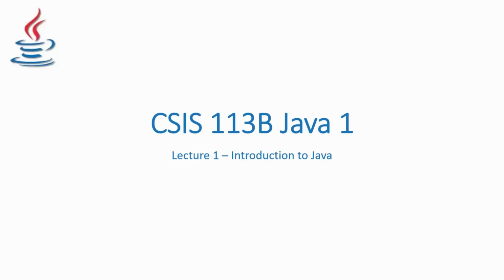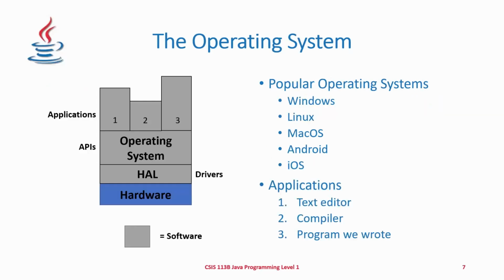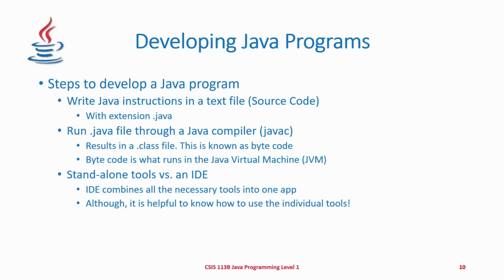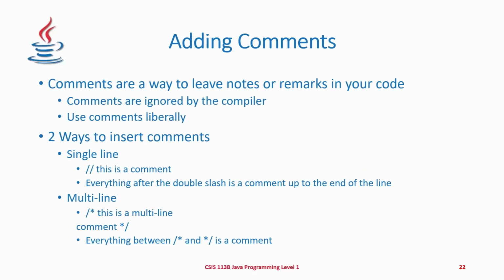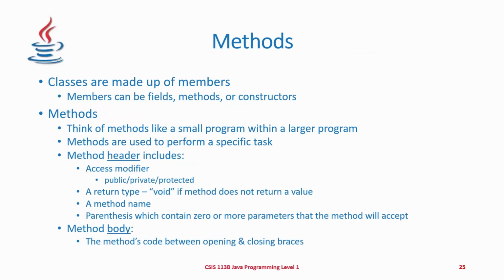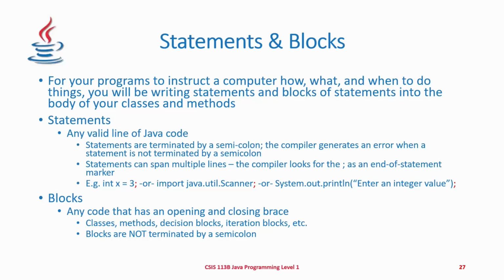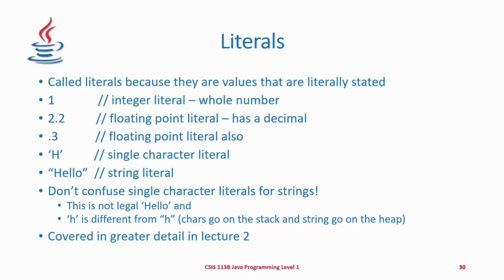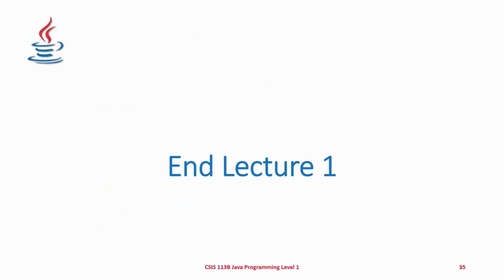CSIS 113B Lecture 1 - Introduction to Java Programming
View this video to learn about the mechanics of computer programming with Java, the tools used in this class, and some basics about Java's significance in making a paradigm shift in computer programming due to its incorporation of the Java virtual machine (JVM).

0:00 Introduction
0:39 Overview of a Computer
5:37 Memory (cont.)
7:42 The CPU and Memory
8:34 The Operating System
10:20 The Java Compile & Execute Process
11:59 The JVM System
12:47 Developing Java Programs
18:47 Tools for Java
19:41 Anatomy of a Computer Program
22:10 Algorithms
22:30 Flow Charts
25:13 Adding Comments
27:34 Required For All Assignments
28:18 Anatomy of a Java Program
33:26 Methods
37:19 The main Method
41:17 Statements & Blocks
46:22 Console Output in Java
47:13 Our First Program
48:29 Literals
50:32 Formatting Your Code
52:41 Formatting (cont.)